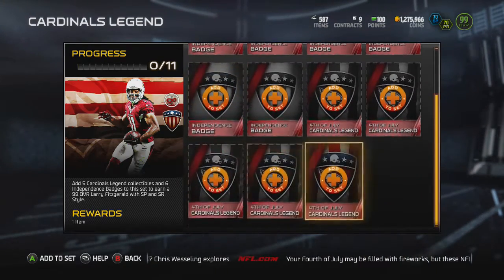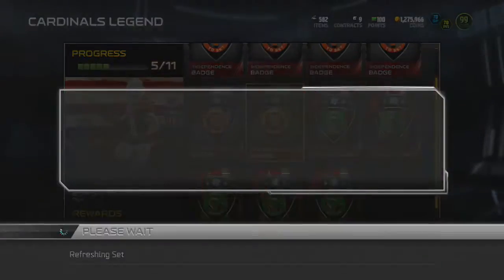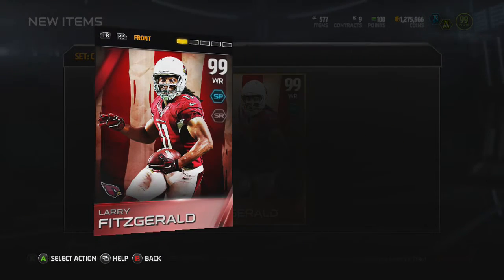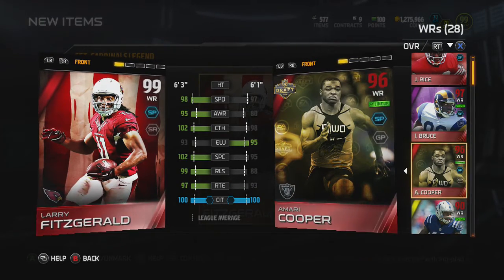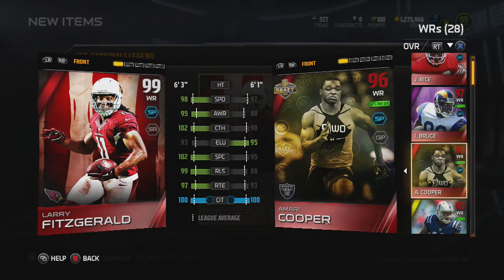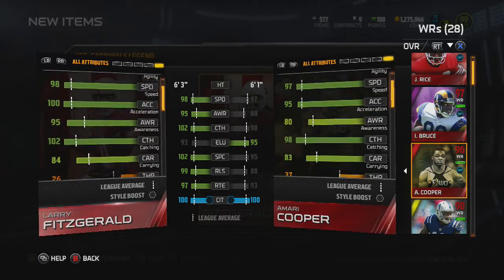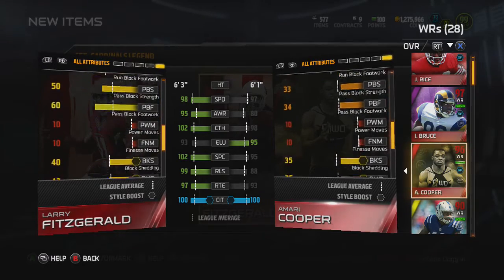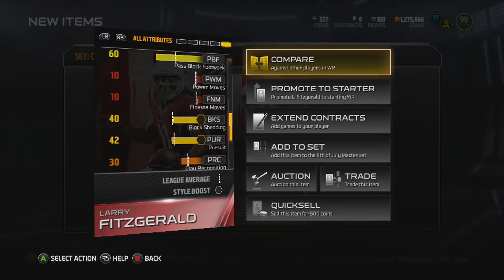MUT 15- NEW 99 LARRY FITZ! CARDINALS LEGEND ! CARDINALS LEGEND! BEST WR, 102 SPEC CATCH!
4th of July promo Cardinals legend: Larry Fitzgerald

Madden 16
Mut 16
Madden 16 cards
Madden 16 ratings
Madden 16 thoughts
Madden 16 wishlist
Madden 16 quarterbacks
Madden 16 wide recievers
Madden 16 linebackers
Madden 16 cornerbacks
Madden 16 corners
Madden 16 linebackers
Madden 16 lineman
Madden 16 team play
Madden 16 community
Madden 16 ranked match
Madden 16 packs
Madden 16 base cards
Madden 16 elites ultimate team
Madden 16 auction

Madden 15
Madden ultimate team
MUT
MUT 15
MUT PLAYER REVIEW
MADDEN ULTIMATE TEAM CHEAT
HOW TO GET EASY COINS IN MUT 15
BEST CARD IN MADDEN 15
MUT 15 SOLO CHALLENGES
MUT GAMEPLAY
MUT ONLINE GAMEPLAY
MUT RANKED
MUT SUPERBOWL
MUT PLAYOFFS
MUT COINS
MADDEN ULTIMATE TEAM
MUT SEASON
MUT LINEUP VIDEO
MUT AUCTION
MUT SET
MUT COLLECTION
MUT LARGE QUICKSELL
MUT QUICKSELL
MUT LEGENDS
MUT ROAD TO THE PLAYOFFS
MUT ELITE
MUT GOLD
MUT SILVER
MUT BRONZE
MUT RB
MUT QB
MUT WR
MUT TE
MUT OL
MUT DL
MUT LB
MUT DB
GOLDEN TICKETS
GT
GOLDEN TICKET PULL
PACK OPENING
BUNDLE
POSITONAL HEROES
SPARKLE CARDS
ULTIMATE LEGENDS
BOSS CARDS
BOSS LEGENDS
MADDEN CHEESE PLAYS
MADDEN GAMEPLAY
MUT HD GAMEPLAY